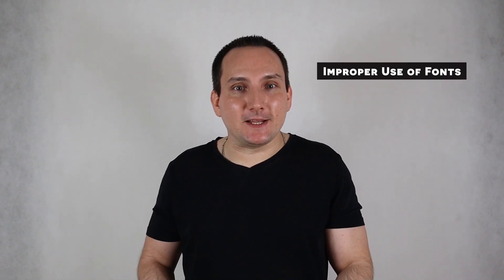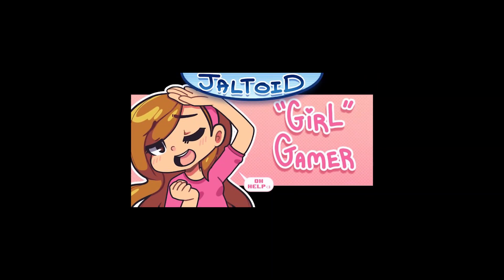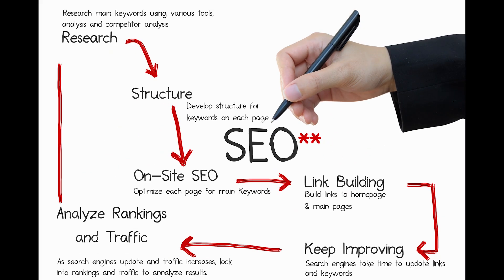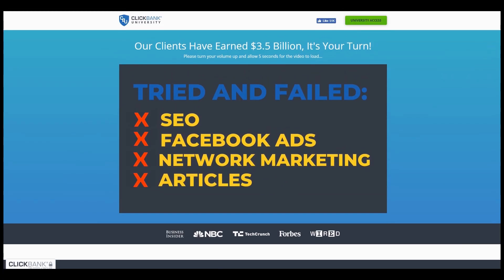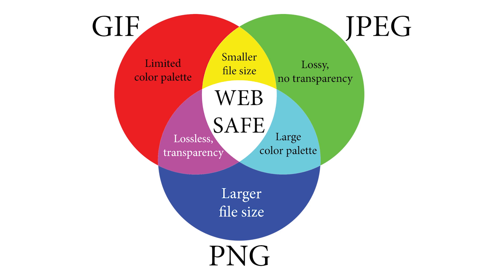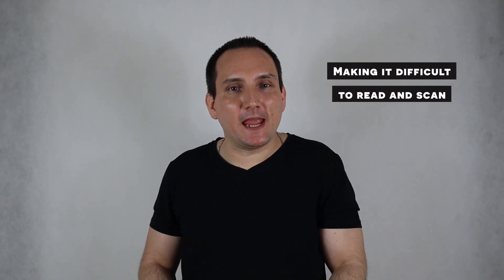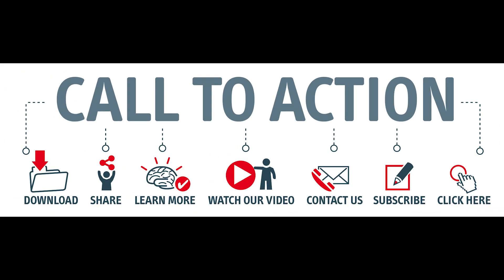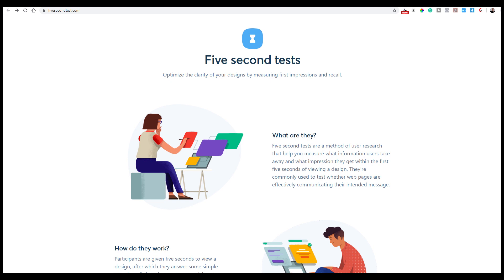The Most Common Website Design Mistakes You Should Avoid | Top Web Design Mistakes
In this video, I'm going to talk about the most common website design mistakes you should avoid on your own websites and these are top web design mistakes website owners make.

It's important to be sure you're looking at all potential aspects of design, and not focusing too much time and attention on any one factor.

A great design takes many factors into account equally in order to ensure the website is both user-friendly and search engine friendly. Let's jump right into it.

✅ Poorly Chosen Colors
✅ Improper Use of Fonts
✅ Overuse Of Animations and Flash
✅ Failing to Make the Site Mobile Friendly
✅ Failure to Implement SEO
✅ Using Audio or Auto-Play Videos
✅ Bad Navigation
✅ Improper Optimization
✅ Making it difficult to read and scan
✅ Fail the 5-second rule

Builderall - All-in-One Online Marketing and Business Automation Platform I personally use to build and grow my business.